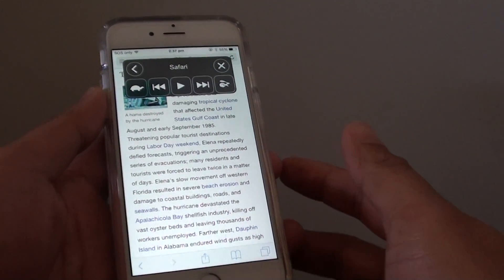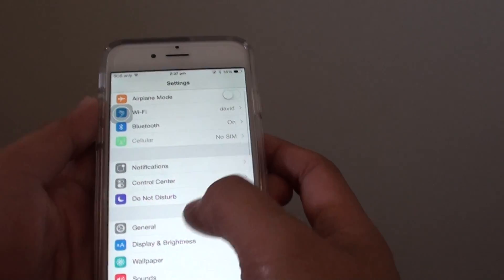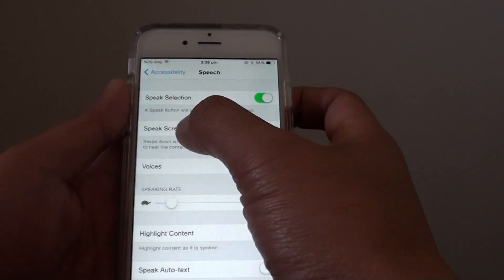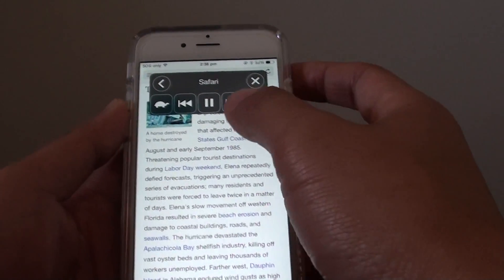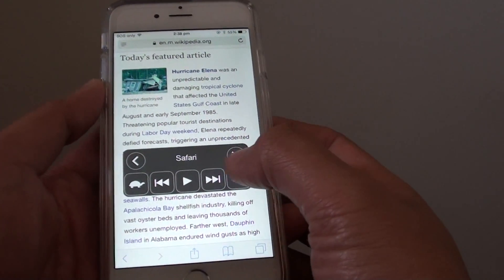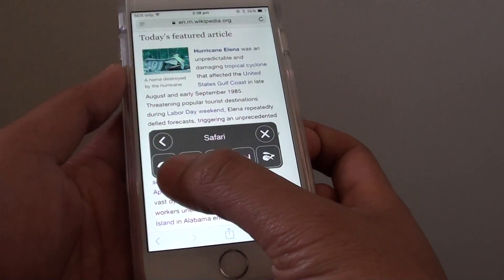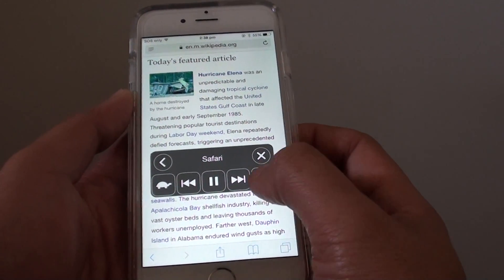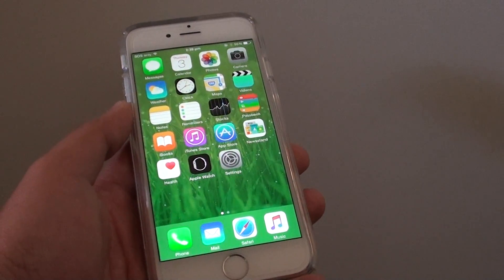iPhone 6: How to Have Whole Screen's Content Read Out Loud With Speaker Voice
See you can have the whole content of the screen read out loud on the iPhone 6 with a speaker voice.